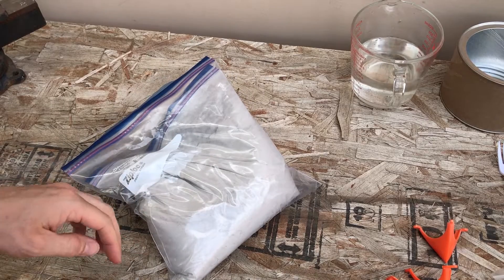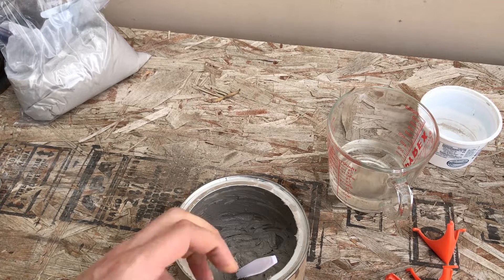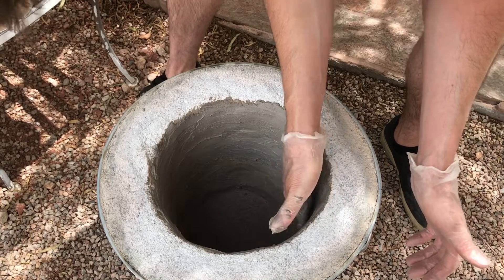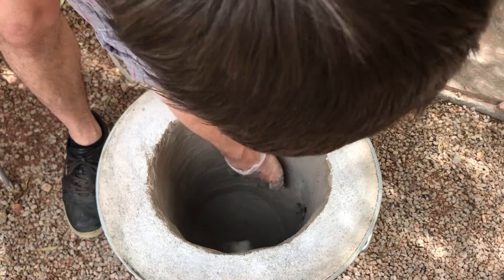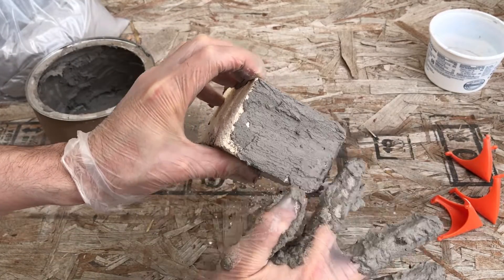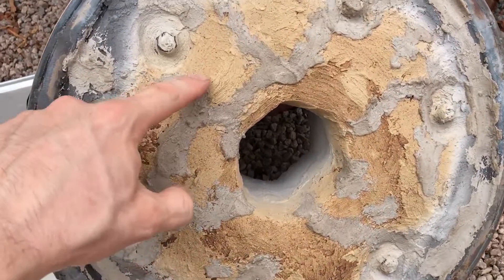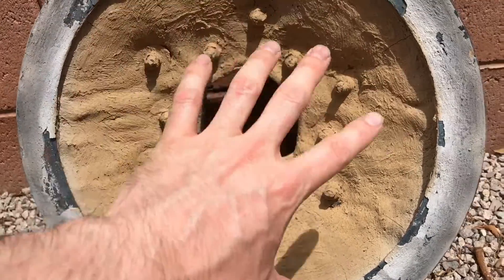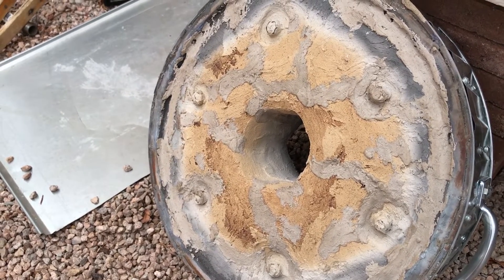Satanite Refractory Mortar│Ceramic Fiber Coating│Forge Making│Foundry Furnace Making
In this video I will talk about using Satanite as a coating for ceramic fiber blanket (Kaowool) and soft fire bricks.

Casting equipment
Melting pot

3d printing FDM
3d printer Ender

6” grinding wheel

Camera Equipment
Canon 6d II